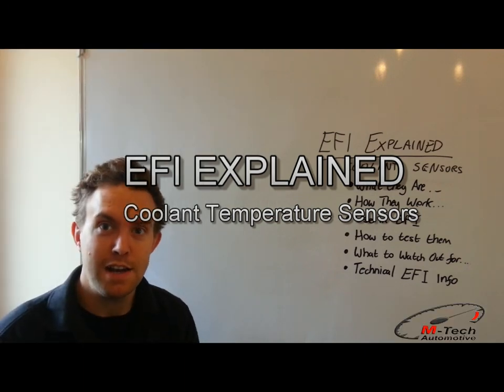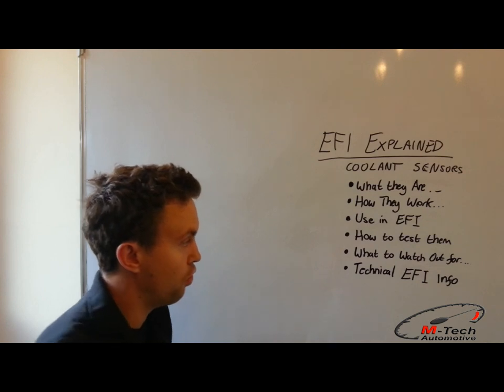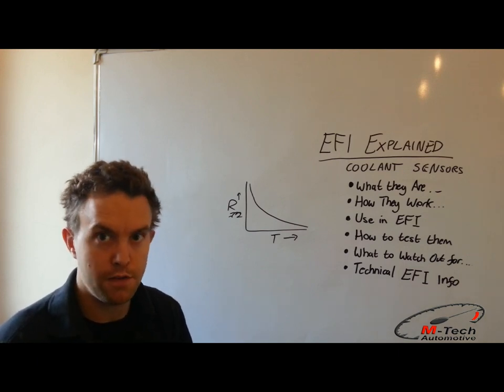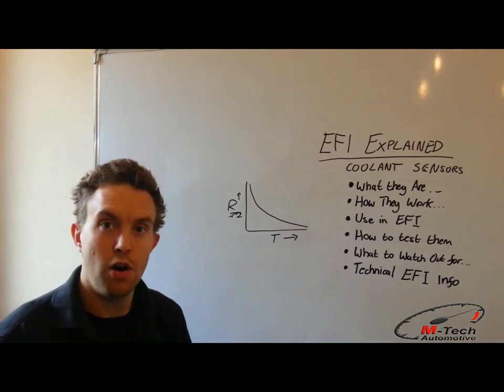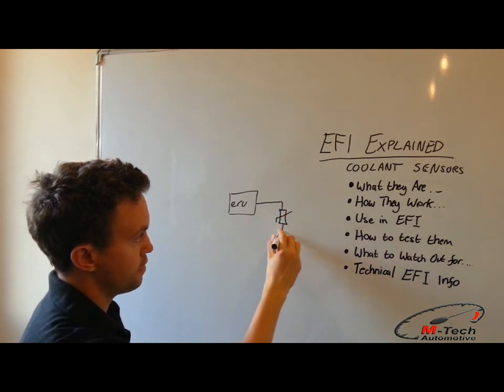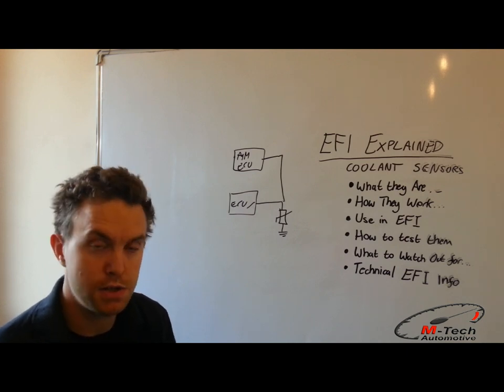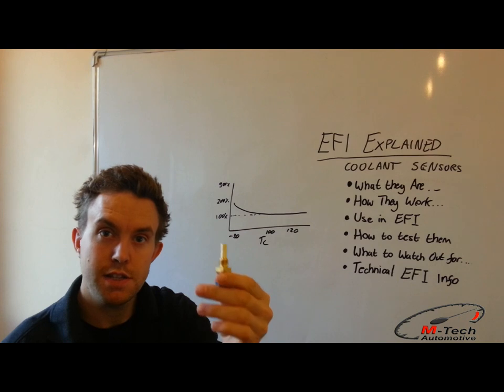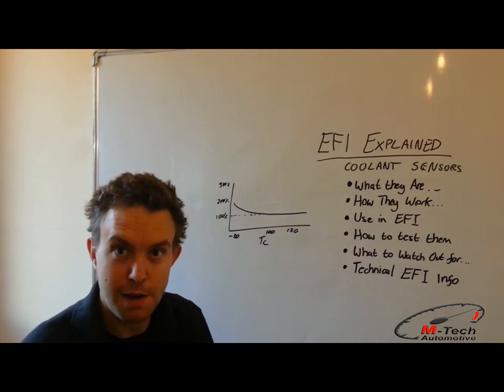How Coolant Temperature Sensors Work :: EFI Explained by Matt @ M-Tech Automotive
In this video we talk about what coolant temperature sensors are, and how electronic fuel injection uses them to ensure the engine runs correctly. We also go through some things to watch out for when connecting up aftermarket management to an engine with CANbus based dashboard engine temperature indication.

Find out more about M-Tech as well as pictures of current projects in progress on our Facebook page.